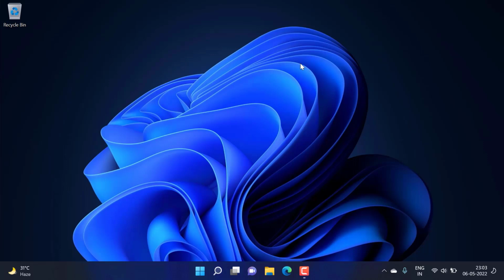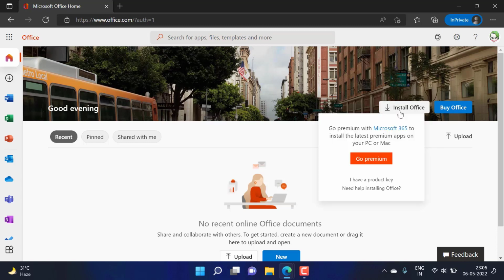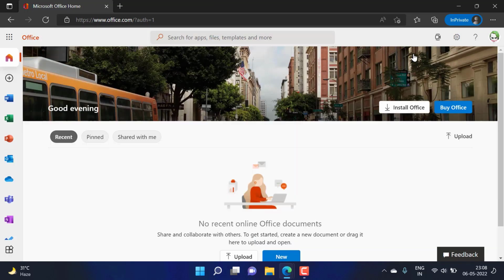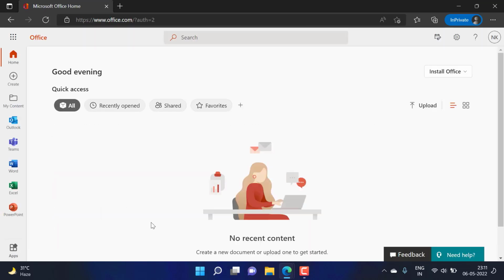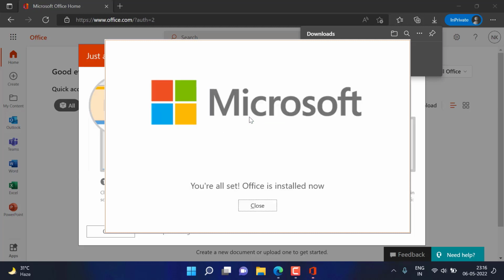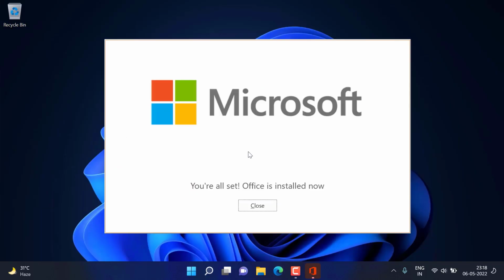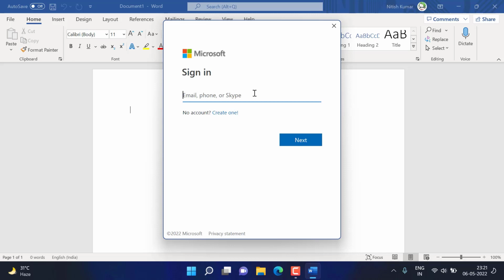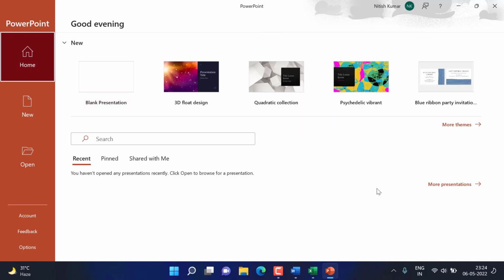How to Download and Install Microsoft Office 2021 for free in Windows | Tindi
How to Download and Install Microsoft Office 2021 for free in Windows.  In this video, we will download and install Microsoft Office 2021 from the official website. Downloading Microsoft office is completely free. If your account does not have an office 365 subscription then you will get a trial period.
=== Chapters ==
Introduction: 00:06
how to download microsoft office: 00:51
how to setup microsoft office: 5:03